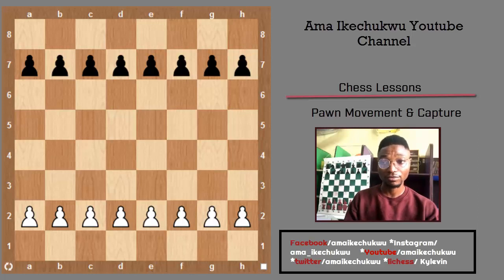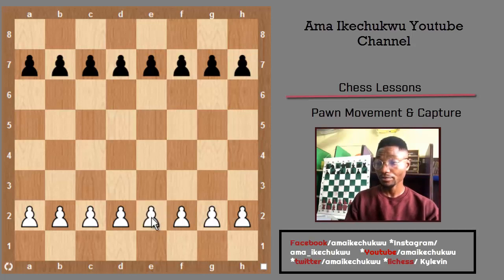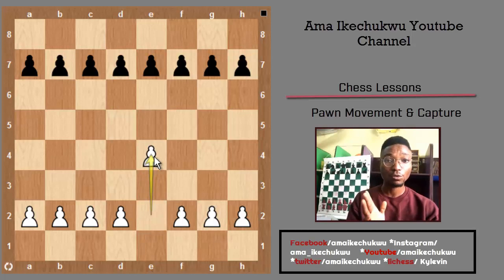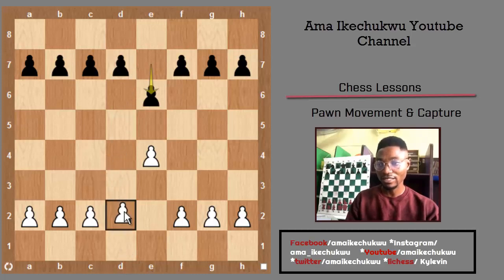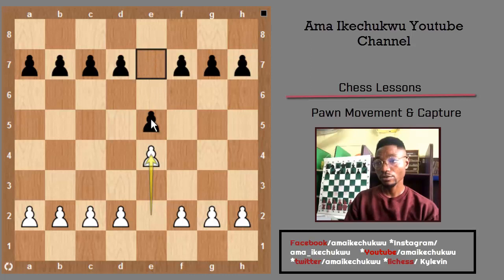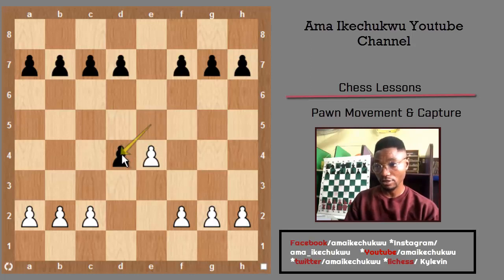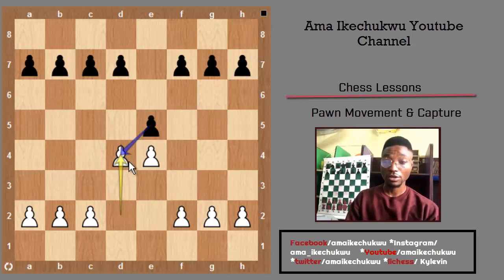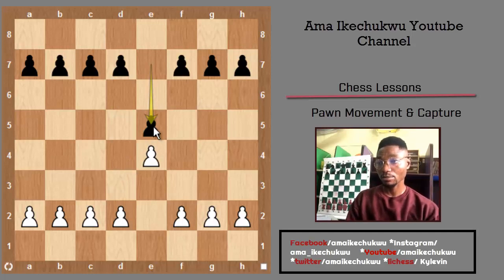Chess Lesson : How Chess Pawns Move and Capture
A chess lesson for beginners, intermediate, and advanced level players on how to use pawns in chess.
HINTS:

The pawn (♙, ♟) is the most numerous piece in the game of chess and, in most circumstances, the weakest. It historically represents soldiers or infantry, or more particularly, armed peasants or pikemen.[1] Each player begins a game with eight pawns, one on each square of the rank immediately in front of the other pieces. (The white pawns start on a2, b2, c2, d2, e2, f2, g2, h2; the black pawns start on a7, b7, c7, d7, e7, f7, g7, h7.)

Individual pawns are referred to by the file on which they stand. For example, one speaks of "White's f-pawn" or "Black's b-pawn". Alternatively, they can be referred to by the piece which stood on that file at the beginning of the game, e.g. "White's king bishop's pawn" or "Black's queen knight's pawn". It is also common to refer to a rook's pawn, meaning any pawn on the a- or h-files, a knight's pawn (on the b- or g-files), a bishop's pawn (on the c- or f-files), a queen's pawn (on the d-file), a king's pawn (on the e-file), and a central pawn (on the d- or e-files).

Placement and movement
Unlike the other pieces, pawns cannot move backwards. Normally a pawn moves by advancing a single square, but the first time a pawn moves, it has the option of advancing two squares. Pawns may not use the initial two-square advance to jump over an occupied square, or to capture. Any piece immediately in front of a pawn, friend or foe, blocks its advance. In the second diagram, the pawn on c4 can move to c5; the pawn on e2 can move to either e3 or e4.

Capturing

Unlike other pieces, the pawn does not capture in the same direction that it moves. A pawn captures diagonally forward one square to the left or right (see diagram).

Another unusual rule is the en passant capture. It can occur after a pawn advances two squares using its initial two-step move option, and the square passed over is attacked by an enemy pawn. The enemy pawn is entitled to capture the moved pawn "in passing" – as if it had advanced only one square. The capturing pawn moves to the square over which the moved pawn passed (see diagram), and the moved pawn is removed from the board. The option to capture the moved pawn en passant must be exercised on the move immediately following the double-step pawn advance, or it is lost for the remainder of the game.